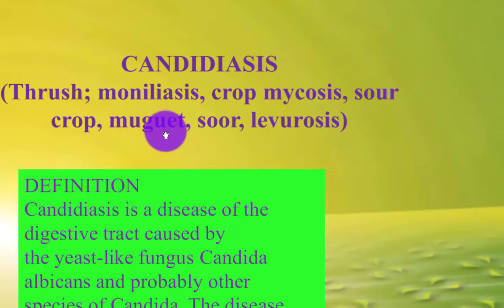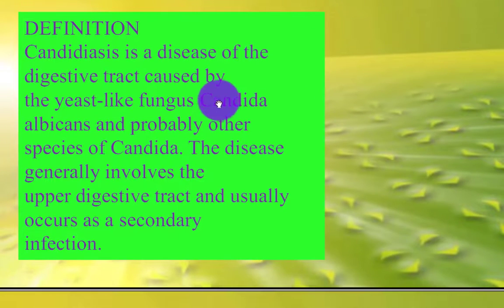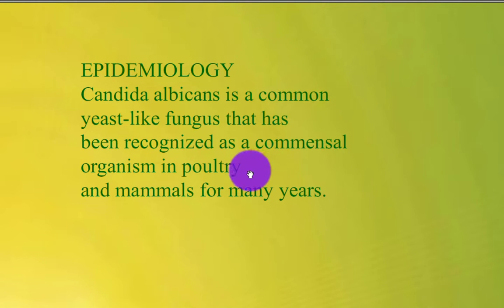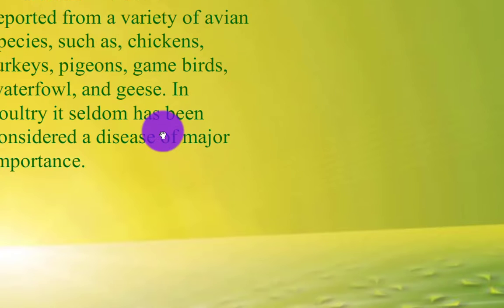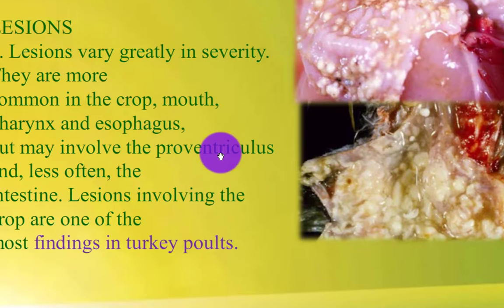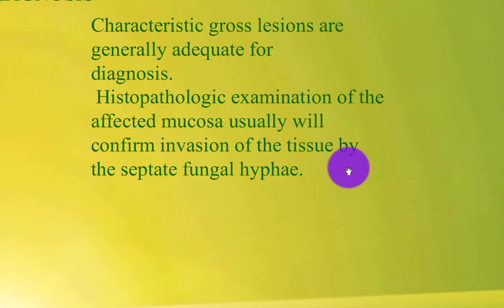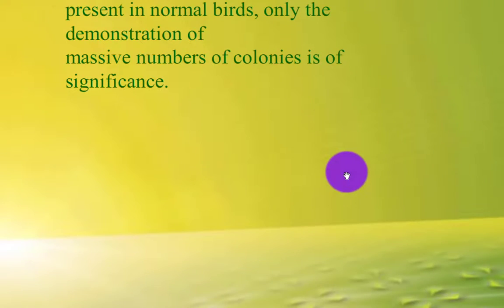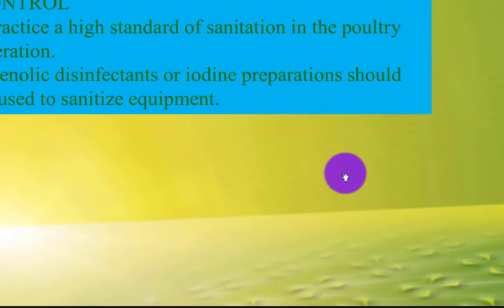fungal diseases of poultry candidiasis